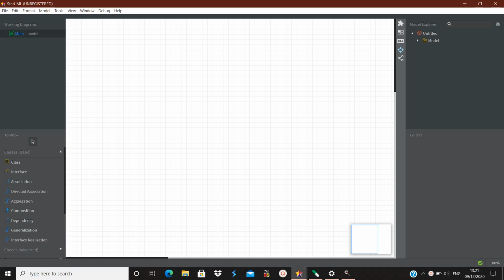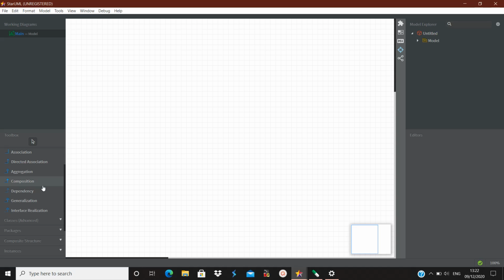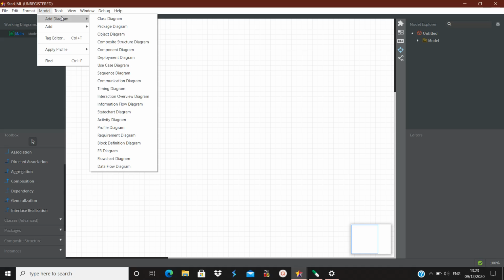Library Management system